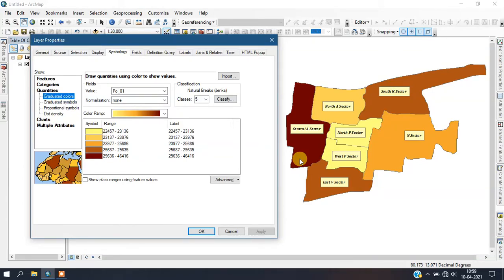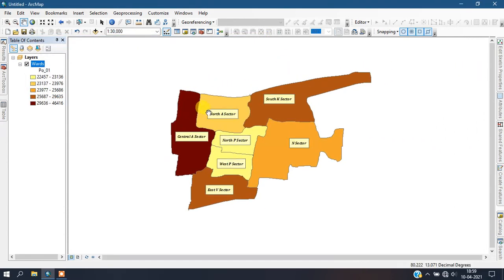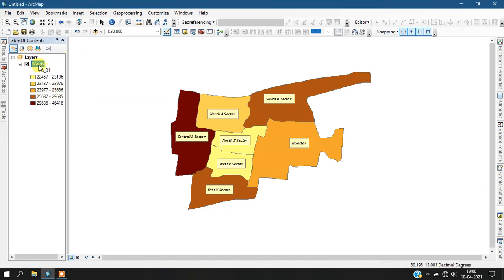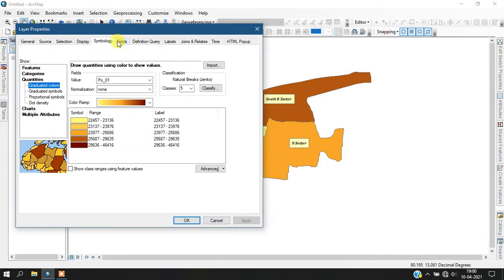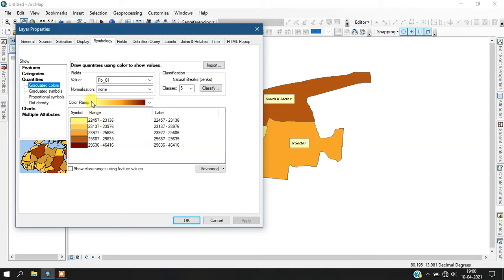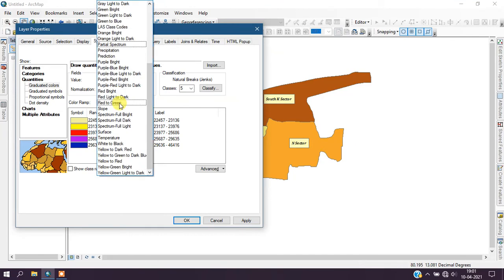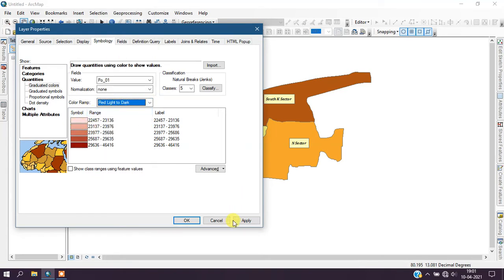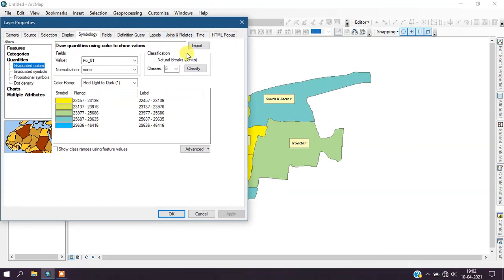Change Color Ramp scheme from Graphic to Text based selection in ArcGIS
This video explains the method to change color scheme from graphic
to text based selection in ArcGIS. @TerraSpatial